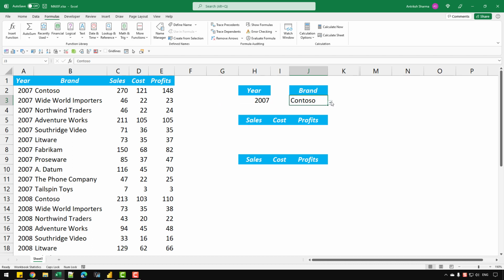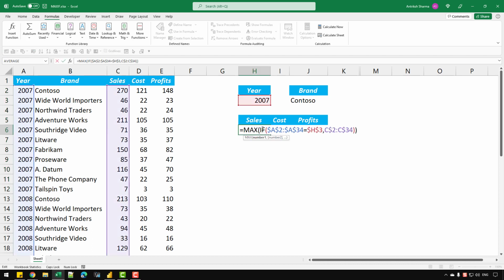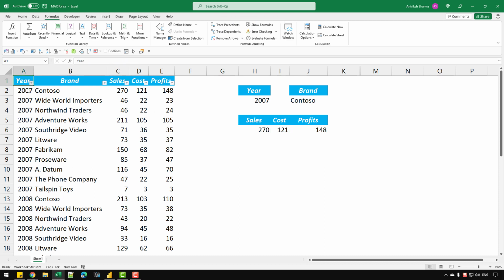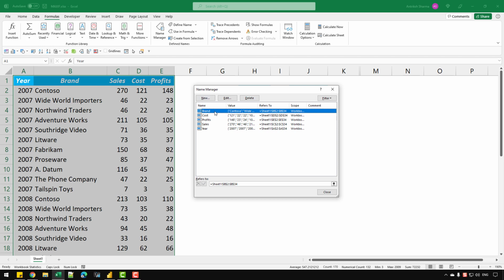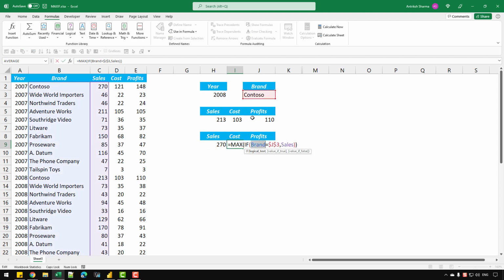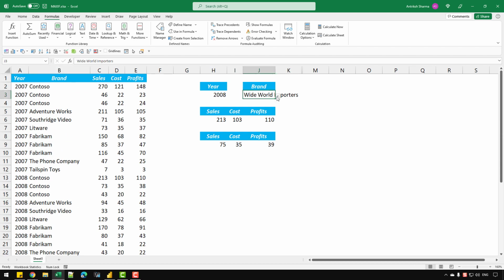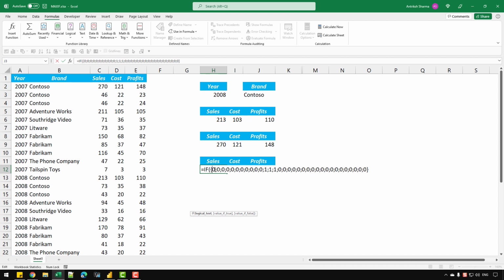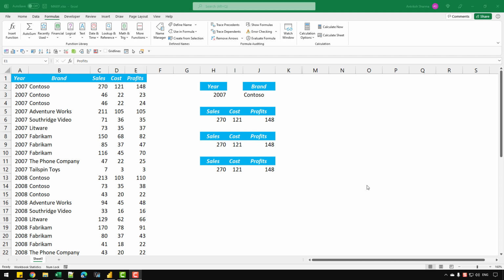How To Find Max Value In Excel With MAX and IF Functions In Excel | Excel Tutorial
learn how to find MAX value based on dependent drown down list in Excel with MAX and IF functions